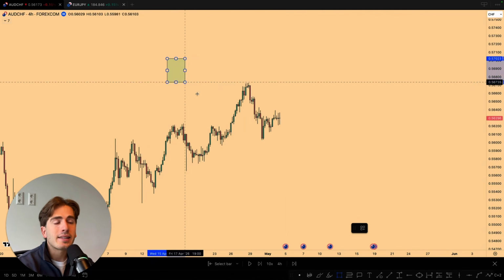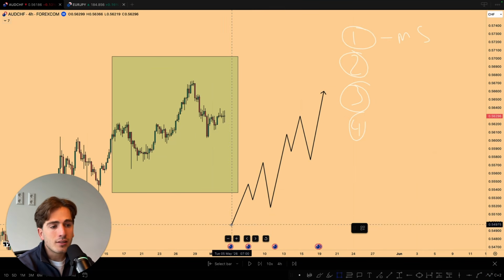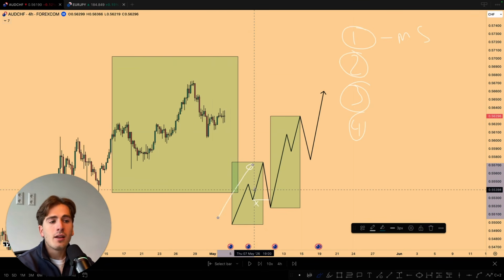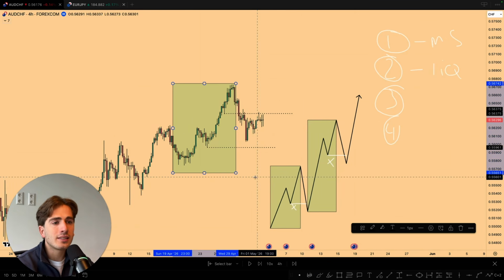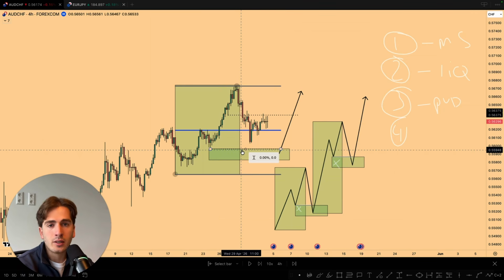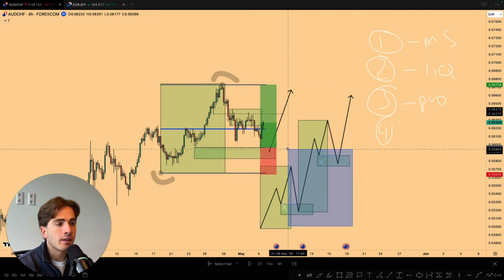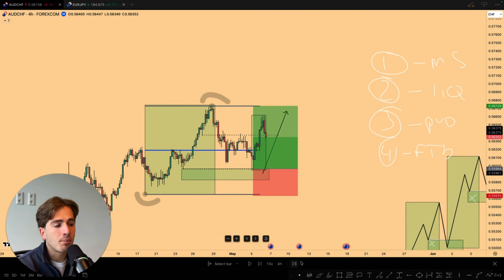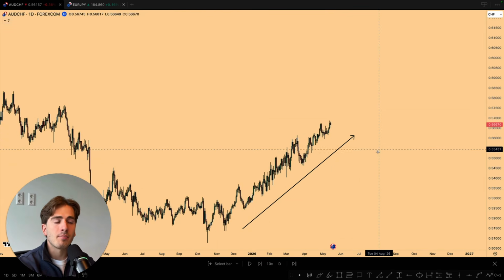Complete Market Structure Trading Strategy (Strategy Reveal)